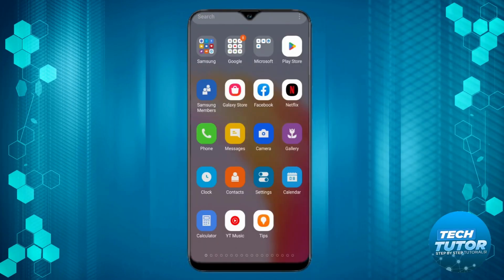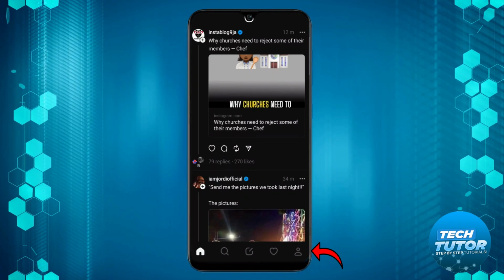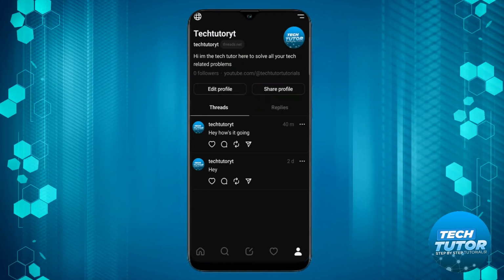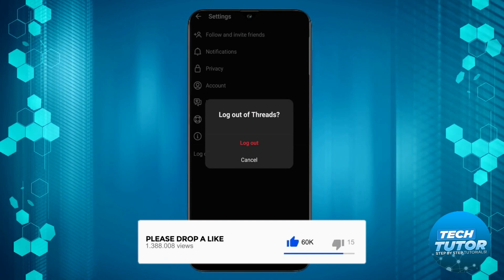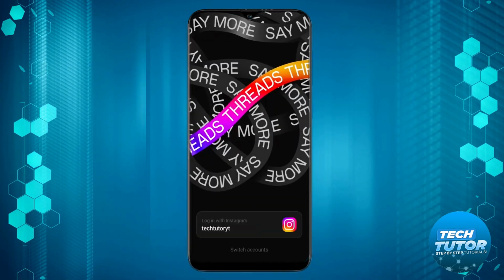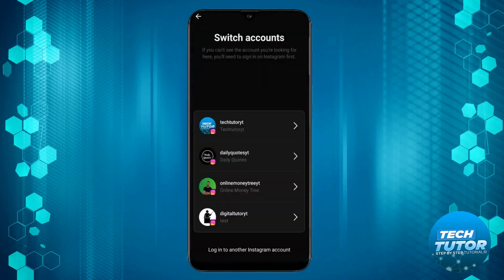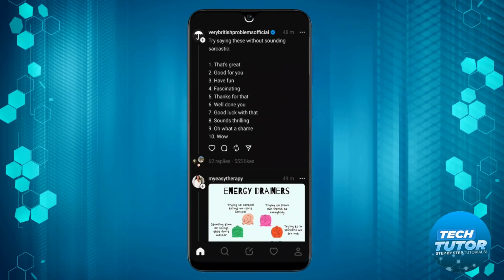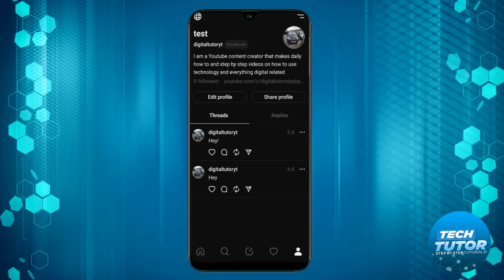How To Switch Threads Account On Instagram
In this video, we'll show you how to switch between multiple Threads accounts on Instagram. If you're someone who manages multiple Instagram accounts, you know how frustrating it can be to constantly log in and out of each one. With Threads, Instagram's messaging app, you can easily switch between accounts without having to log out and log back in.

 ✨Recommended VPN: ✨

Thanks!